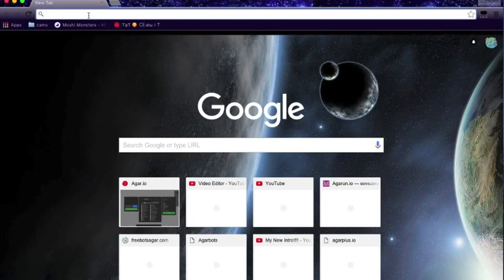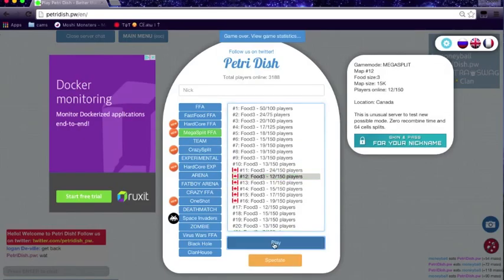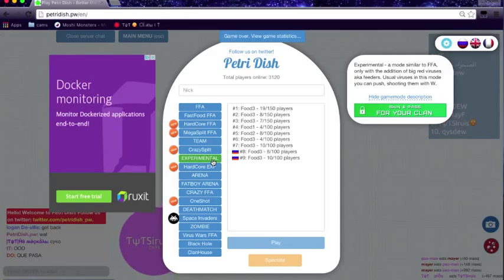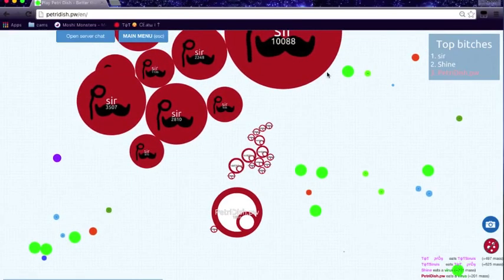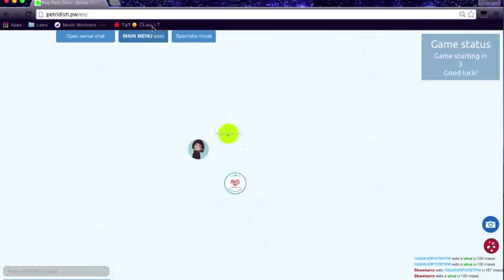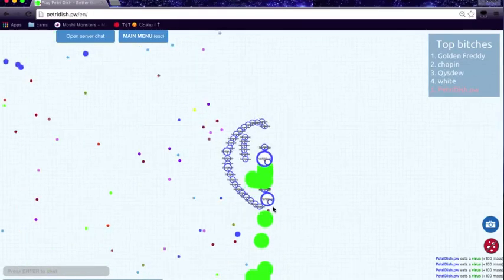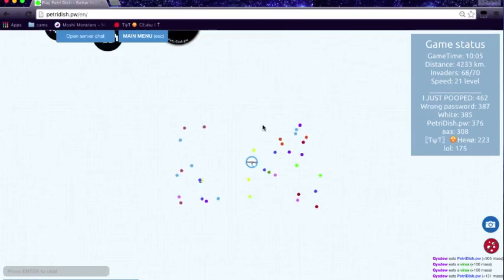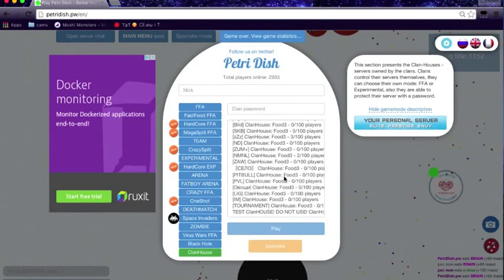Petridish.pw - New Agar.io Hack Tool